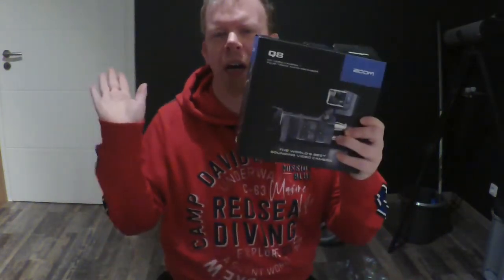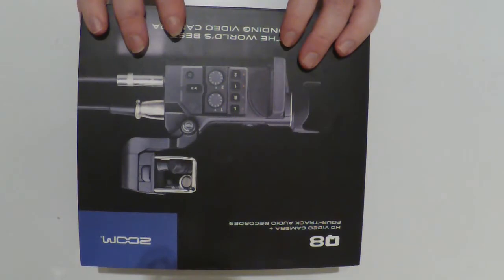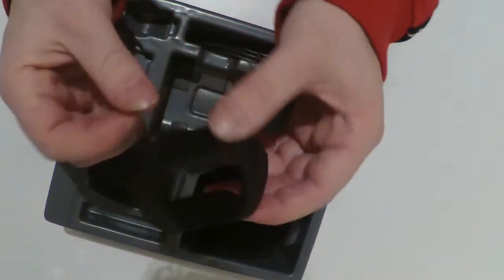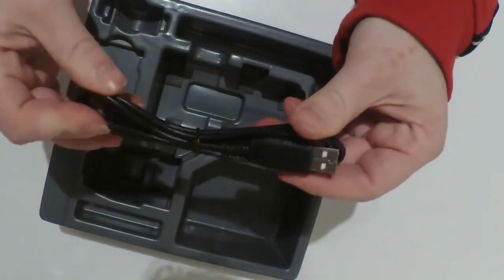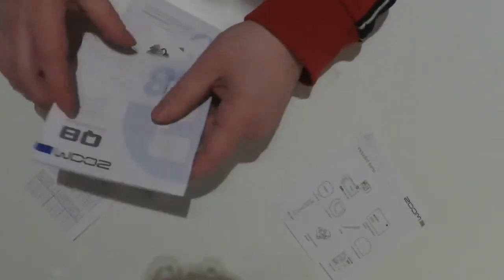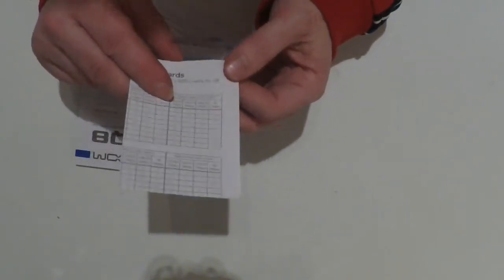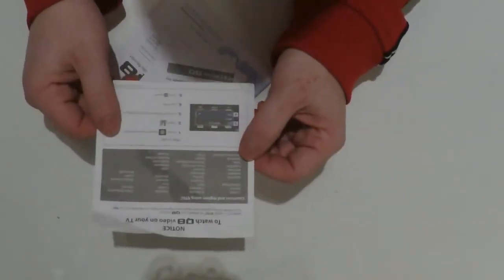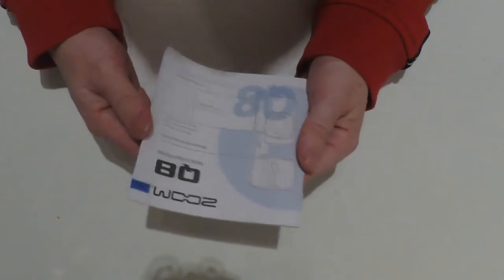UnboxTime-Zoom Q8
I got this camera for christmas and its time to unbox it.